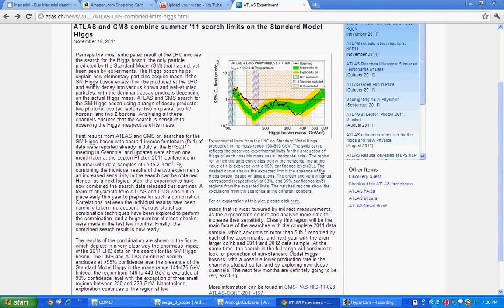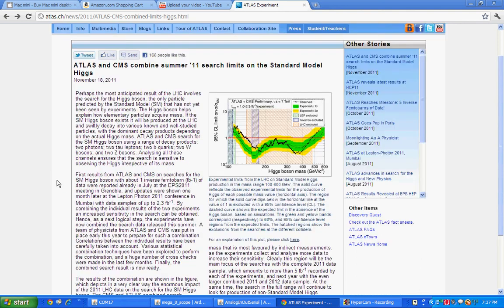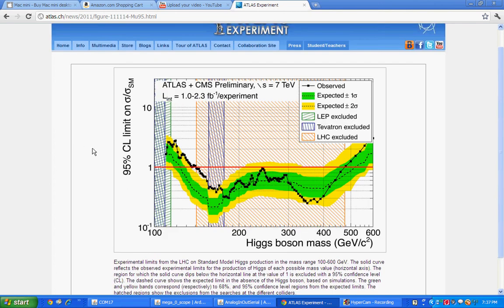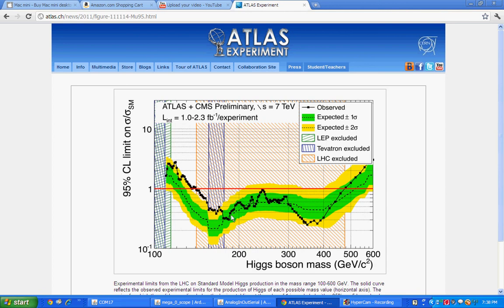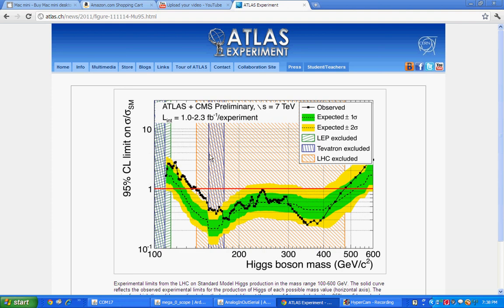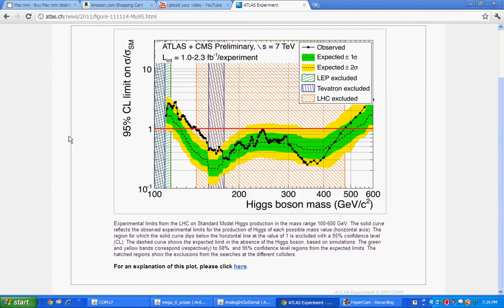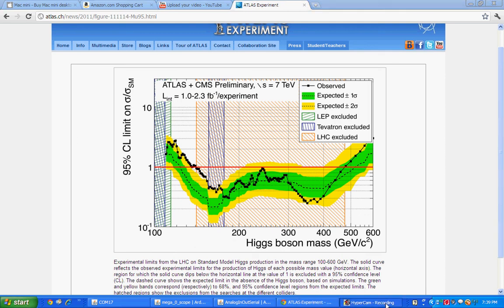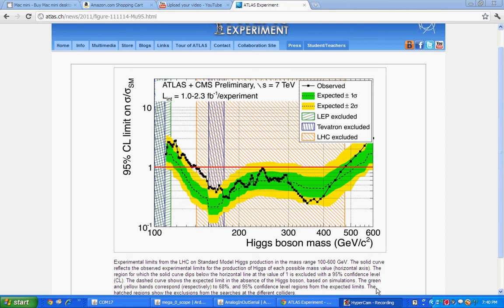Higgs Boson Mass Range Excluded By LHC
The LHC has excluded the higgs boson's mass range between 141-476 GeV, also next year it will look at the lower end of the spectrum to hopefully find or exclude the higgs all together.